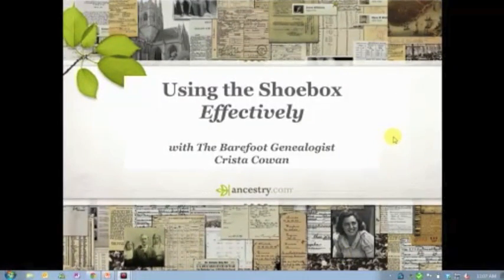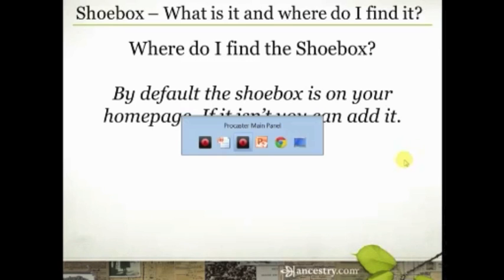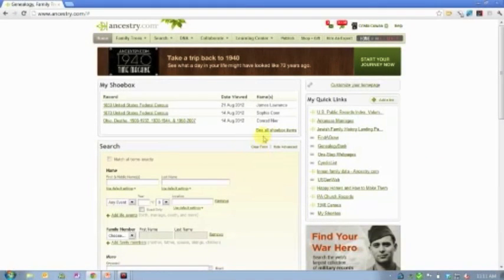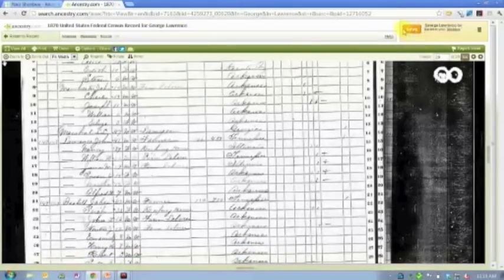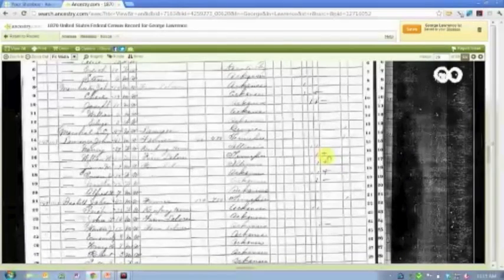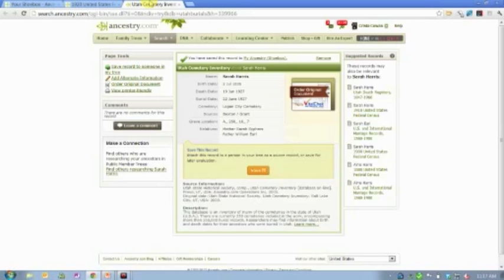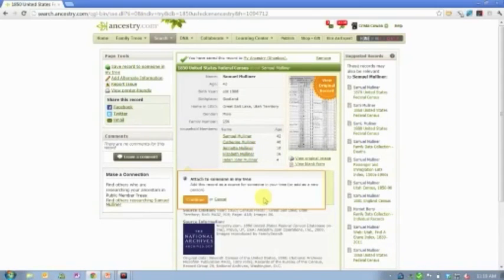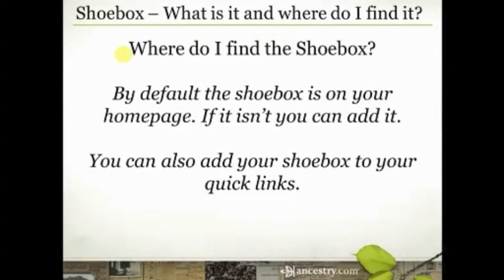Using the Ancestry.com Shoebox Effectively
All records on Ancestry.com give you three options for saving -- save to someone in your tree, save to your computer, or save to your shoebox. What's the shoebox? I'm glad you asked! Crista will explain all about the shoebox feature on Ancestry.com and share some of her own best practices for making it an effective and powerful tool in your genealogy research.